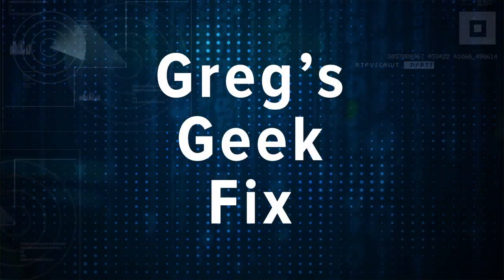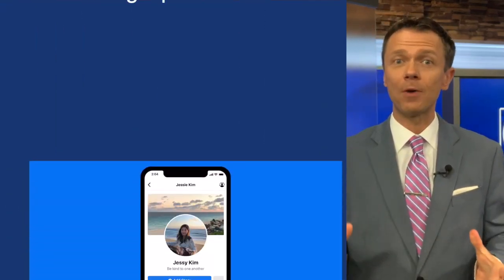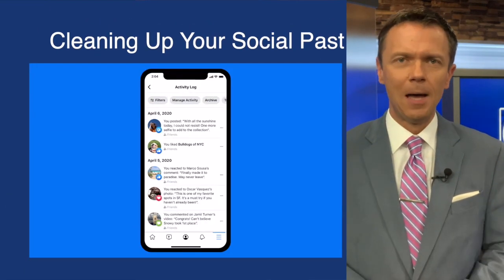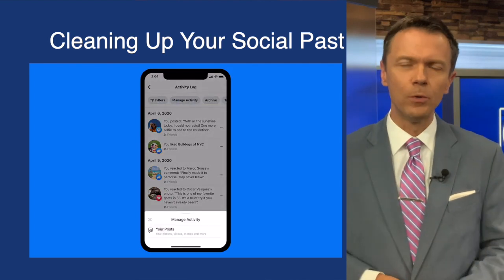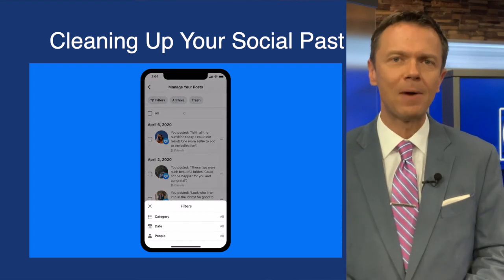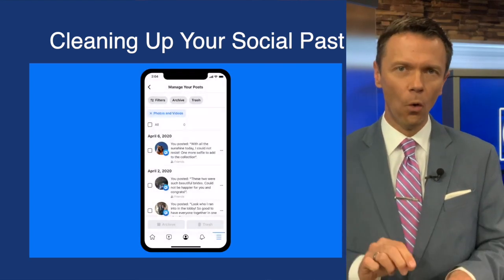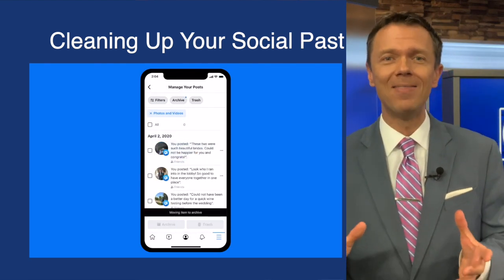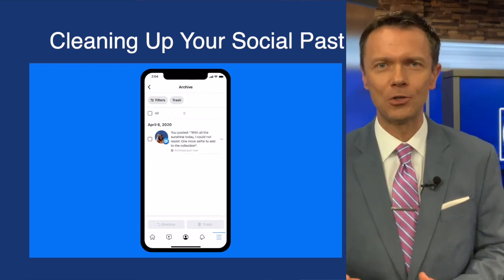Geek Fix Facebook Feed Cleaning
Facebook is making it easier to clean out those old, embarrassing posts from your feed.